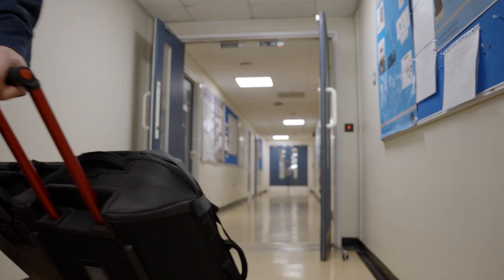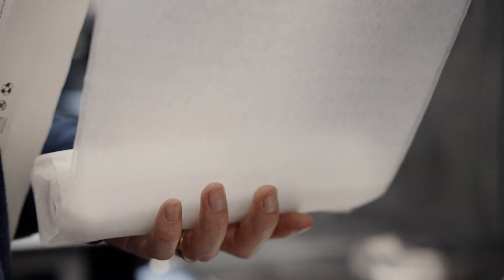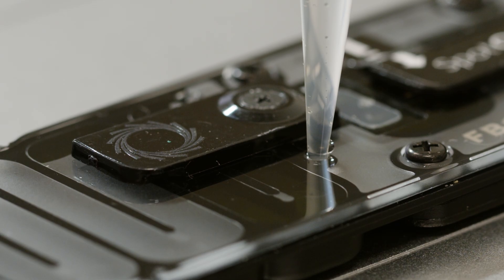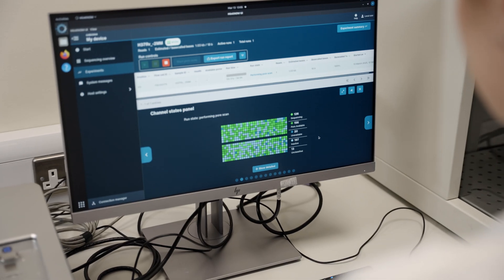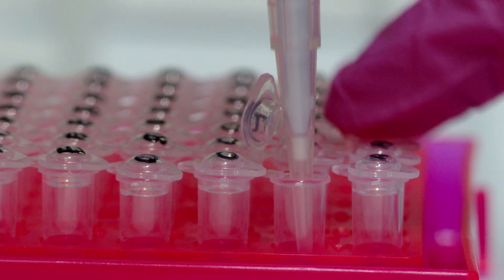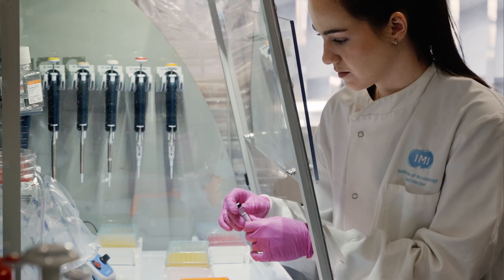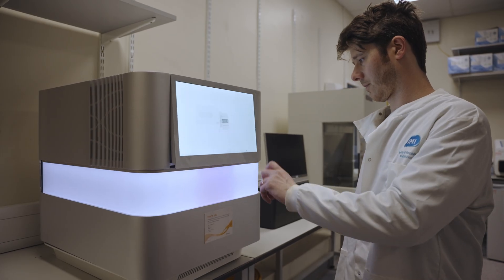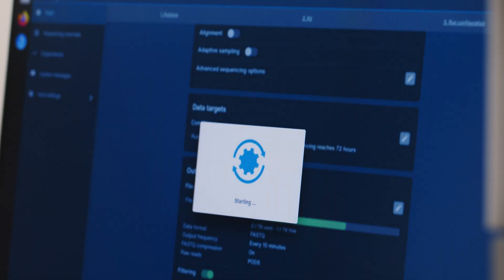Changing how the world tracks emerging viruses | University of Birmingham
Researchers at the University of Birmingham are developing fast and portable virus sequencing techniques to track viruses in areas with limited medical resources.

Dr Joshua Quick is a molecular biologist who specialises in developing next-generation genome sequencing techniques to rapidly test for viruses at scale, whilst tackling the growing threats of disease resistance.

Read more about how we are helping to prevent the next pandemic